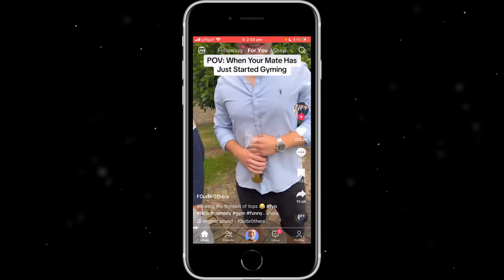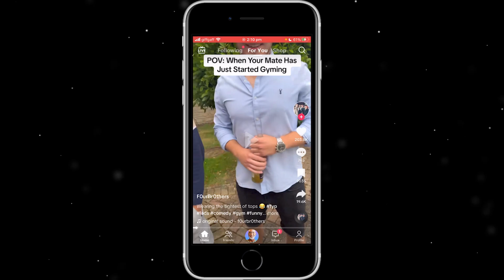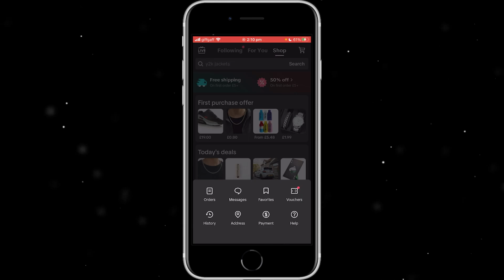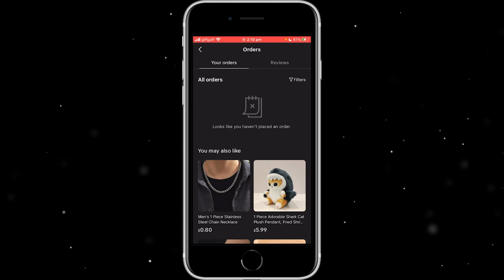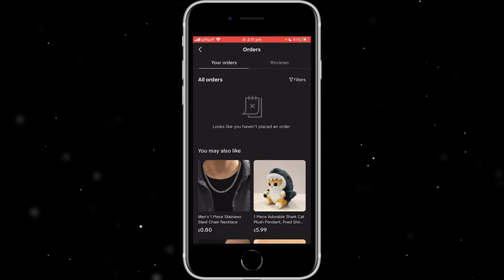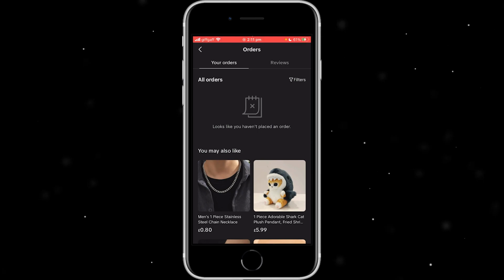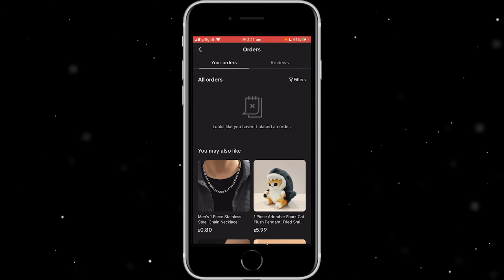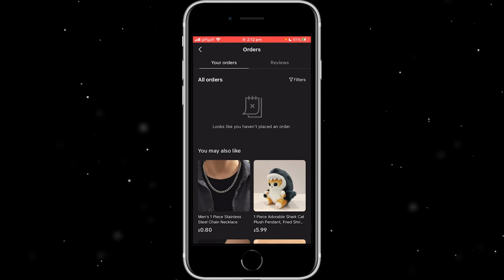How To Cancel Orders In Tiktok Shop - 2025 Update!